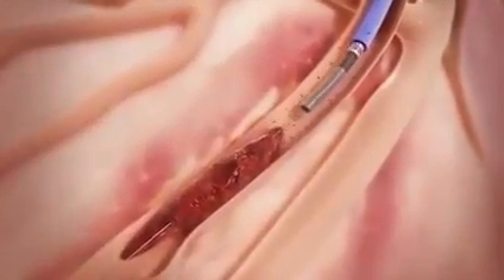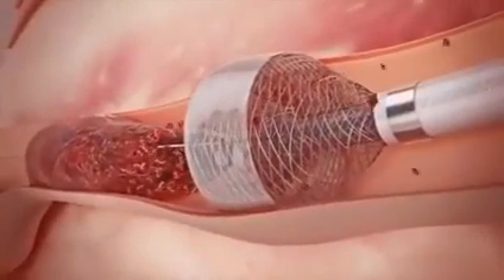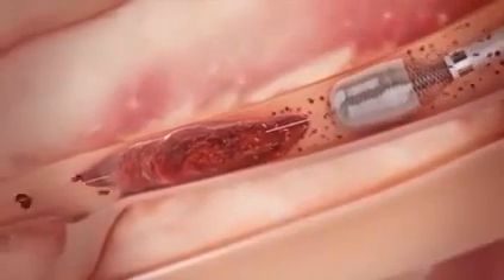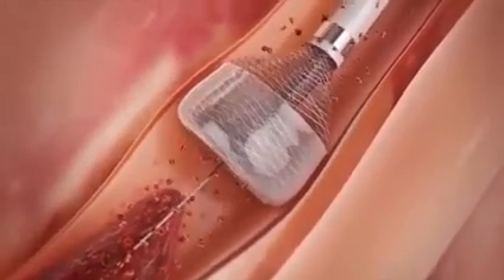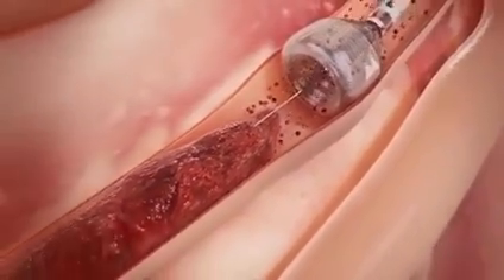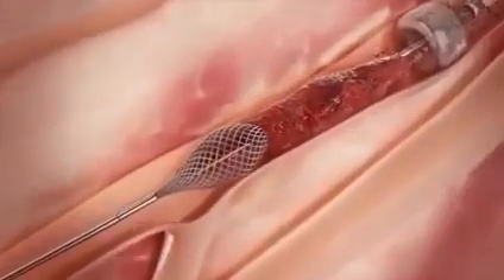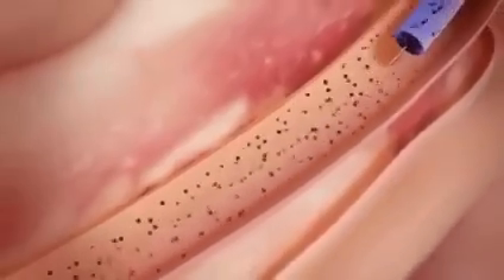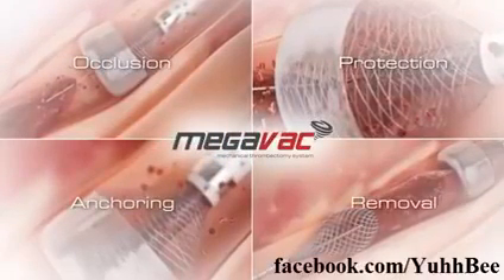Latest Technology of Blood Clot Removal-OB News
Latest advancement in the removal of the blood clots in the heart of people suffering from blood clotting.